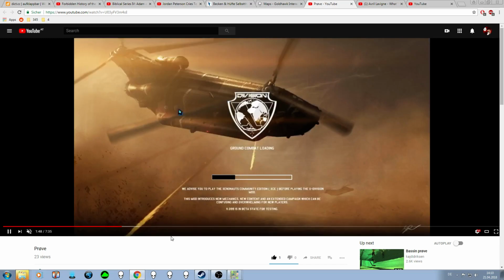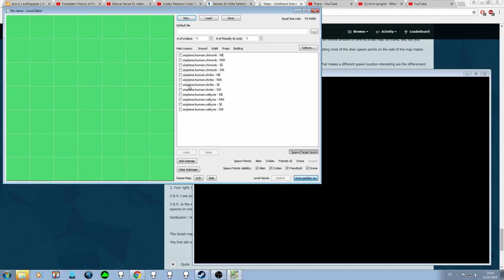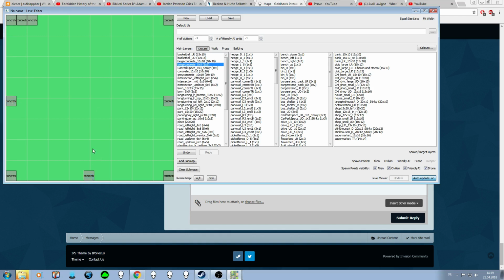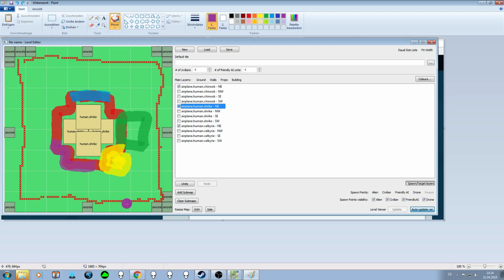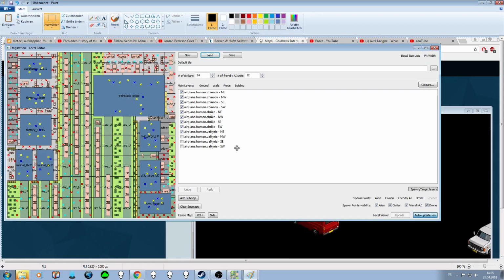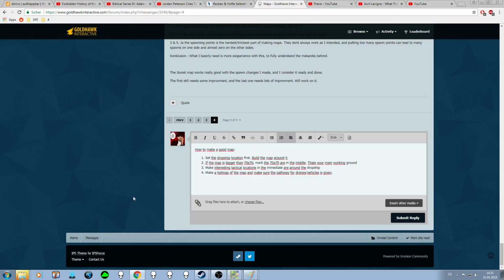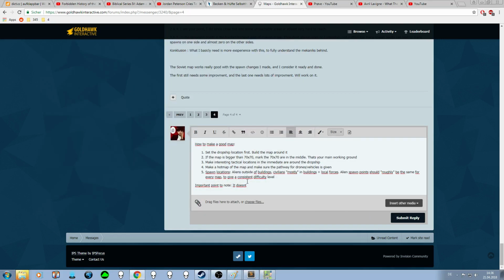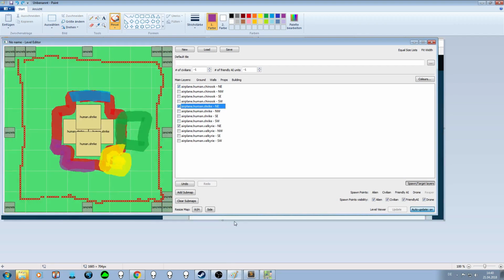In Addition: How to make a good map